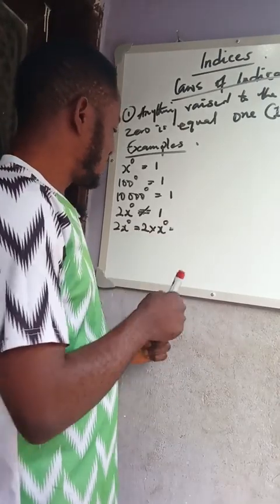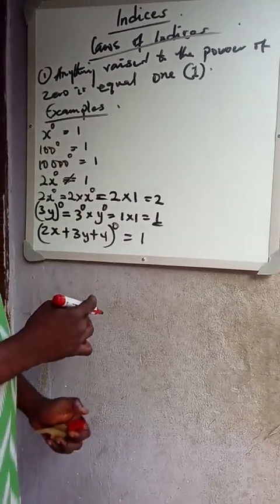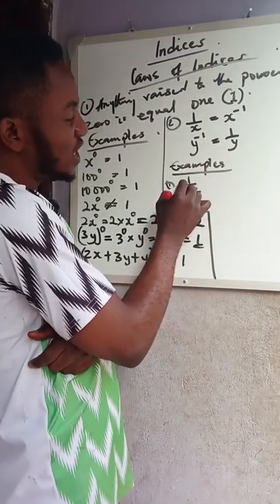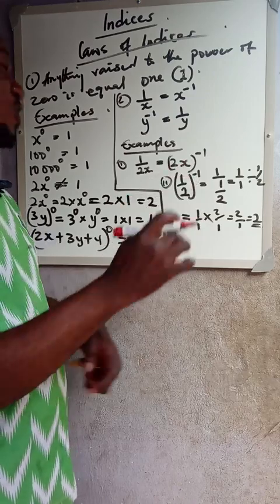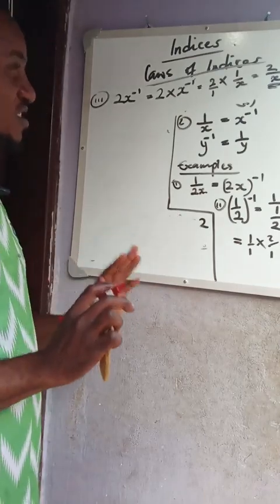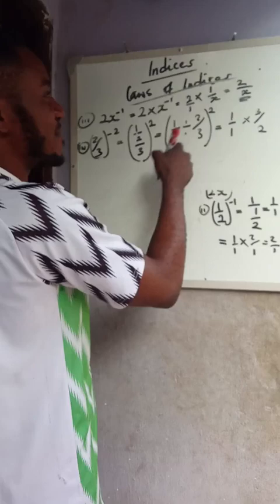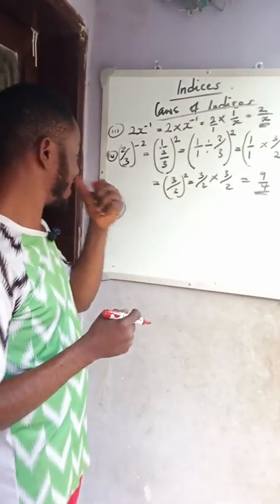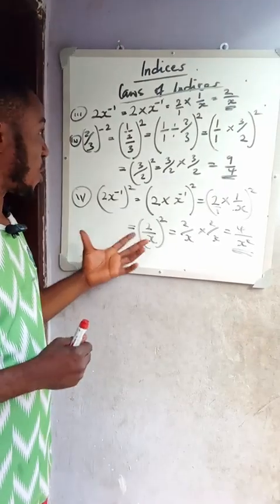laws of indices